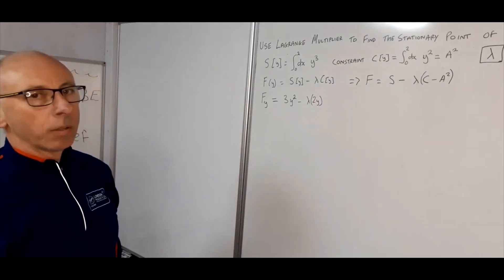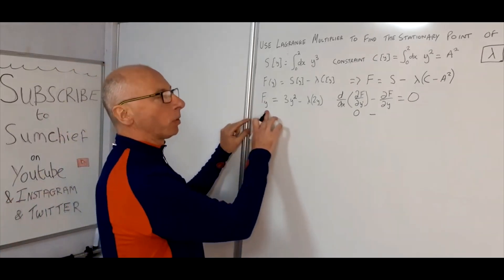Find Stationary point of a Functional using Lagrange Multiplier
Here we use the Lagrange Multiplier, which is simply a scalar multiple , to find the stationary point of a functional which is an Integral and there is also a constraint which is also an Integral .
We use the Lagrange Multiplier which is denoted as Lambda.
We also need the partial derivatives and the Euler Lagrange equation.
Then some integration and some substitution to find the result